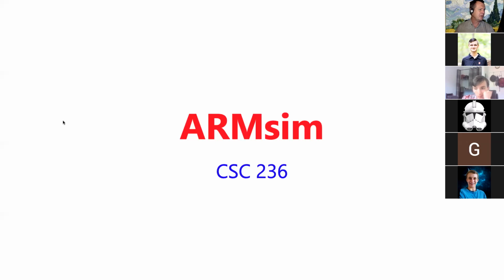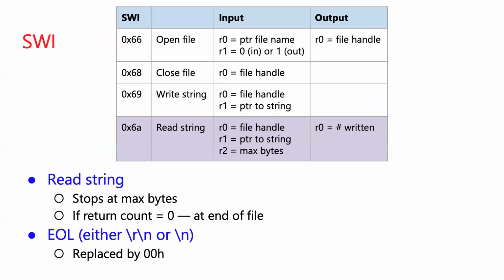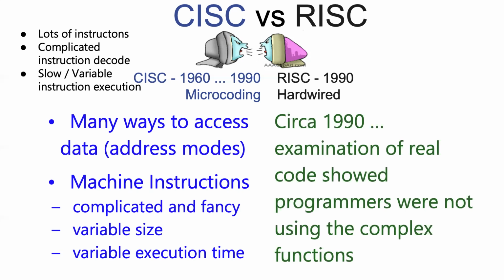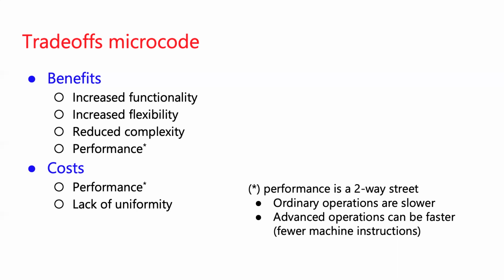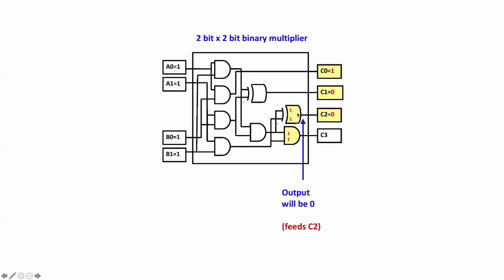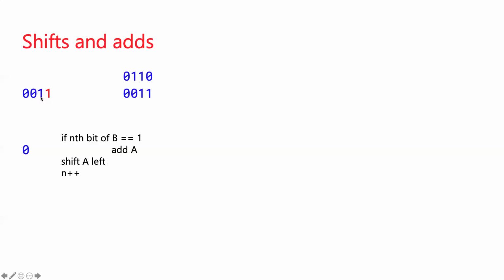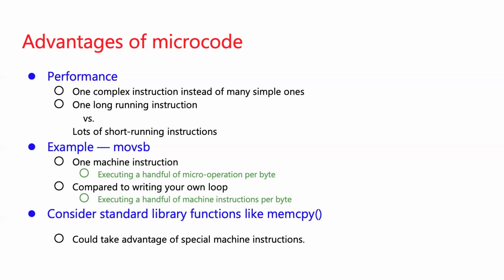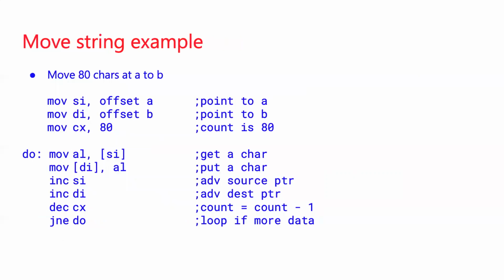Assembly 20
We finish up talking about ARM and ARMSim.  Then, we talk about the use of microcode in CISC designs and look at some examples.